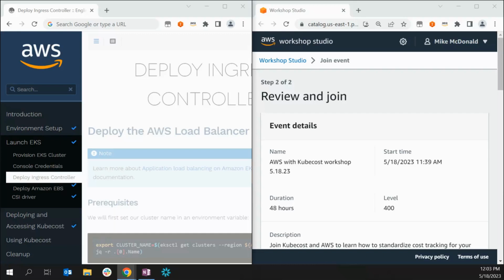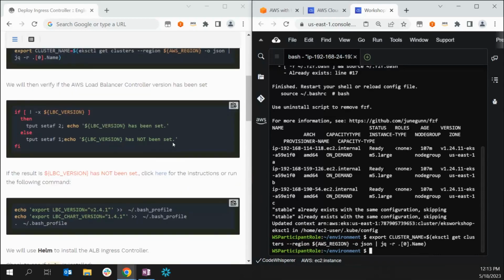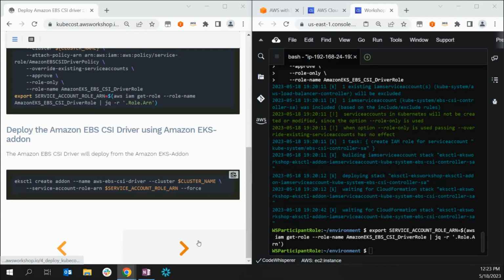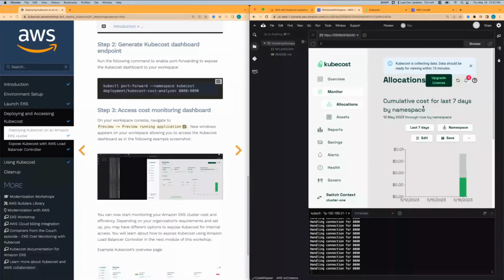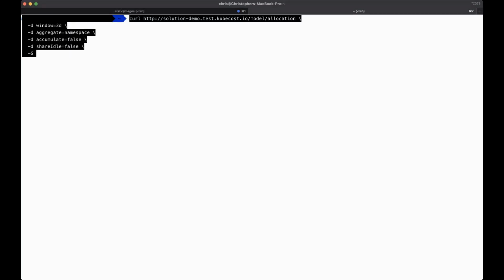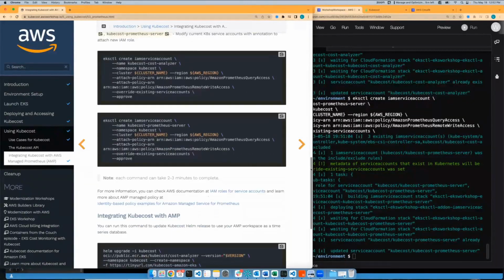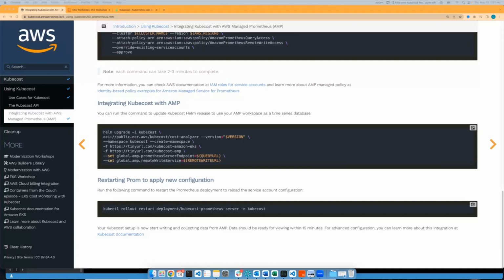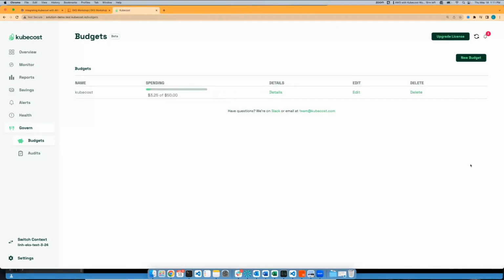Manage and Optimizing Kubernetes Costs With Kubecost and Amazon EKS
As organizations adopt Amazon EKS to securely and reliably run their mission-critical workloads in the AWS cloud and on-premises, it is essential to also monitor and optimize spending to run Kubernetes applications. Join Kubecost and AWS to learn how to standardize cost tracking for your Kubernetes clusters and right-size your container resources to optimize your infrastructure costs. This workshop demonstrates cost-reduction steps in a sample architecture and shows you how to identify and reduce computing costs in your environment using Kubecost. You will need your laptop to participate.

Key Takeaways:
How Kubecost enables customers to solve their growing Kubernetes cost challenges.
How Kubecost works with AWS to provide a seamless customer experience
How Kubecost works with AWS to enable customers to track and optimize their Kubernetes costs anywhere.